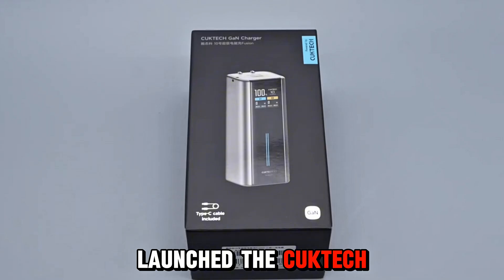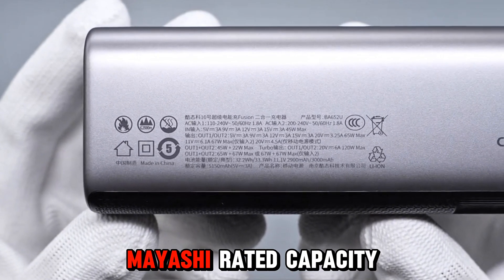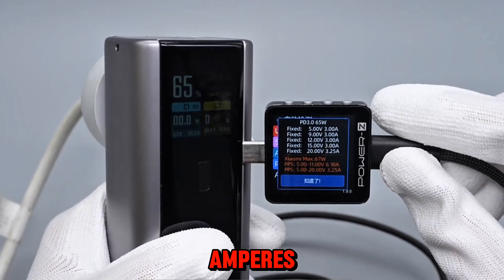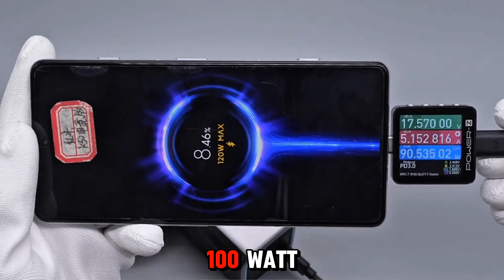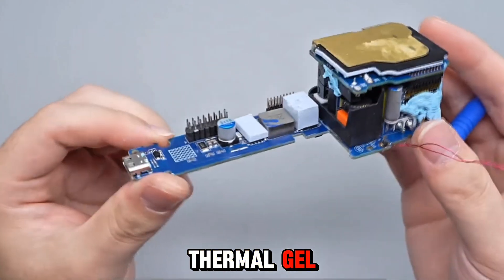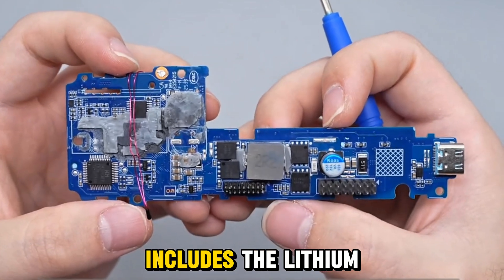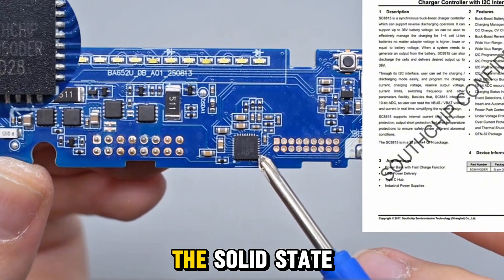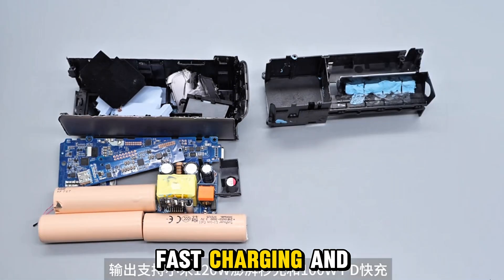CUKTECH 10 Fusion 2-in-1 Teardown: Unlocking Xiaomi 120W Charging & Multi-Mode Power!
In this video, we dive deep into the CUKTECH 10 Fusion 2-in-1 Supercharger Teardown to reveal the real engineering behind its multiple charging modes and Xiaomi 120W fast charging compatibility.
This teardown explores how the 2-in-1 supercharger is built, how the power delivery system works, and whether this 120W USB-C charger truly performs as advertised.

🔧 What we cover in this teardown:

Full CUKTECH 10 Fusion teardown

Internal analysis of this GaN charger teardown

Testing Xiaomi 120W fast charging compatibility

Multi-port USB-C charger teardown breakdown

How the charger manages fast charging power adapter performance

Safety, heat management & efficiency

Real-world test with high-watt devices

Complete high wattage charger disassembly with engineering perspectives

Whether you’re a tech geek, engineer, or fast-charging enthusiast, this teardown gives you a complete inside view with detailed analysis.

This video clip is completely copyright-free. You may use it in your content, provided you credit me in your video description.

CUKTECH 10 Fusion teardown,
2-in-1 supercharger review,
120W USB-C charger teardown,
Xiaomi 120W fast charging compatibility,
GaN charger teardown,
multi-port USB C charger teardown,
fast charging power adapter teardown,
power adapter teardown 120W,
USB-C GaN supercharger review,
high wattage charger disassembly,
CUKTECH 10 Fusion charger,
CUKTECH 10 Fusion review,
2-in-1 supercharger,
120W fast charger,
fast charging teardown,
GaN fast charger review,
USB C charger teardown,
high watt USB-C charger,
rapid charging teardown,
fast charging adapter review.